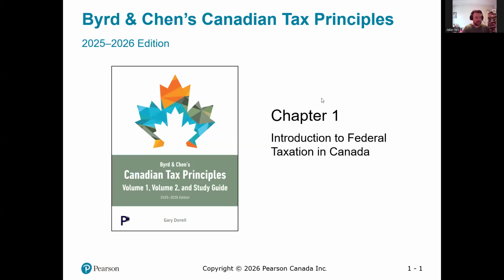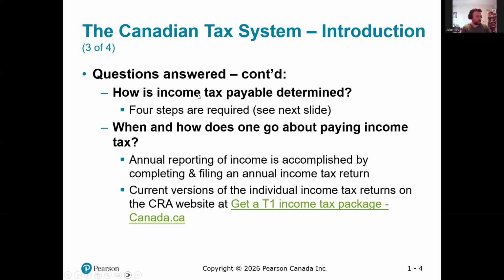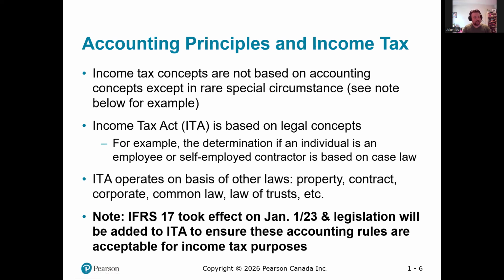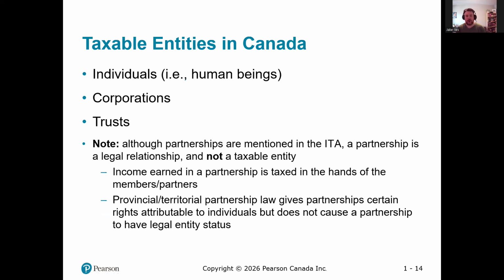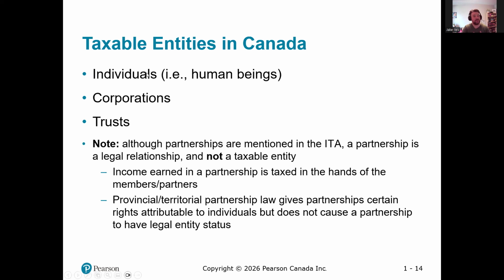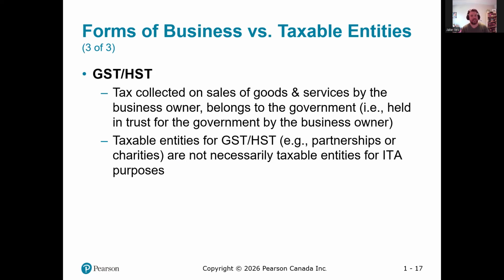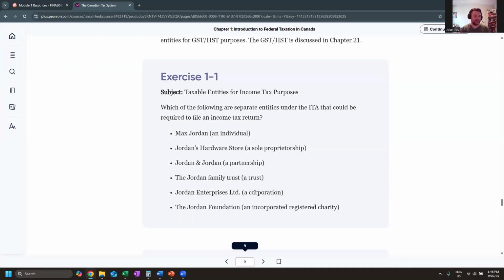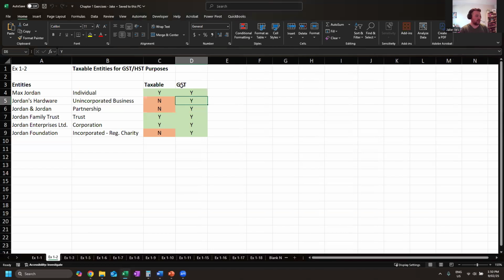Fina 3043 M1 V1 Intro and Taxable Entities